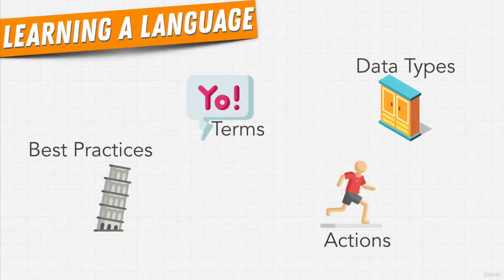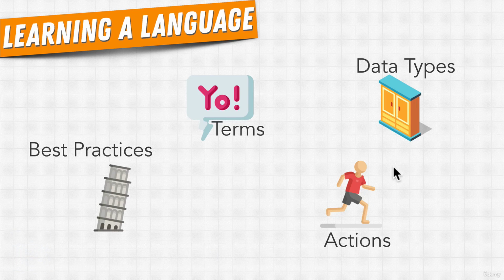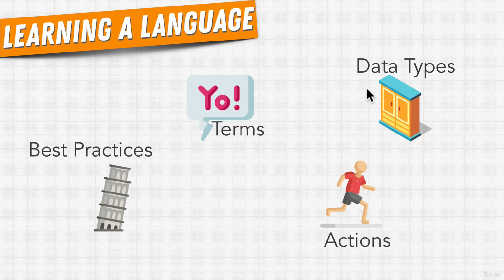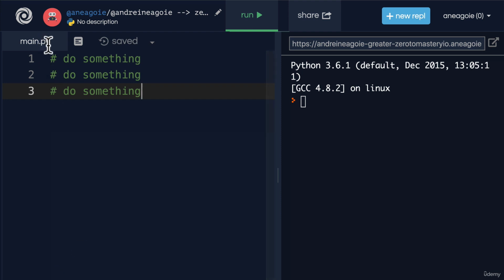*New* Python Full Course 2023 - Breaking The Flow of Python